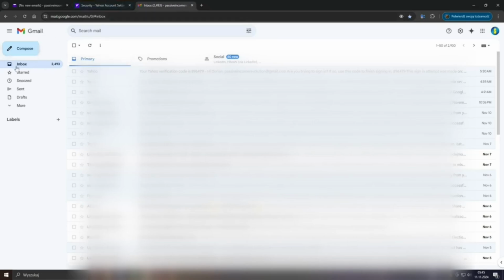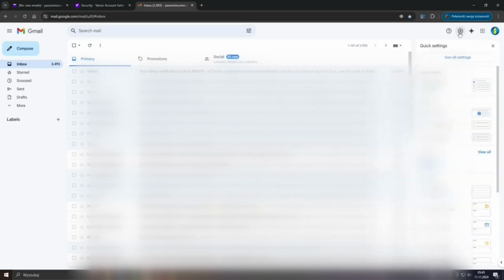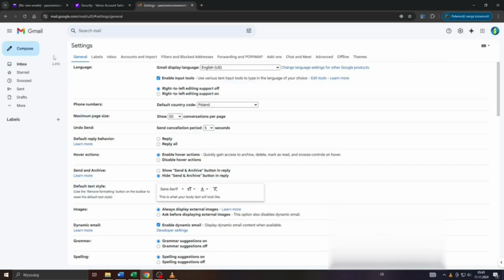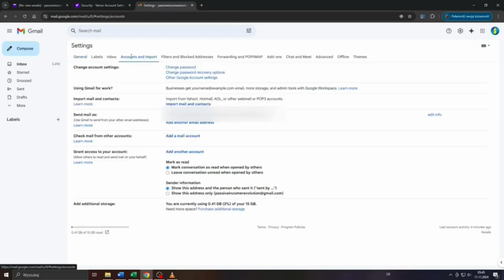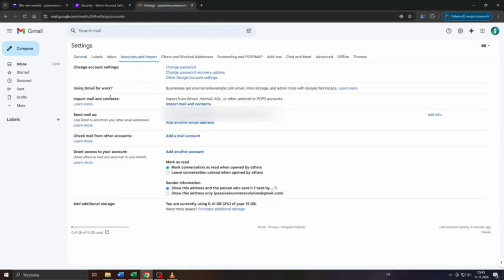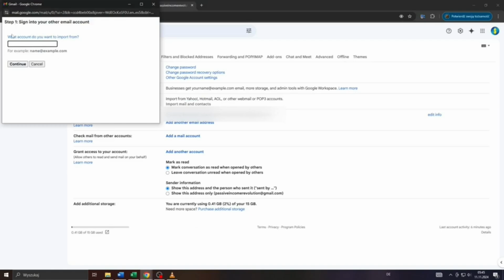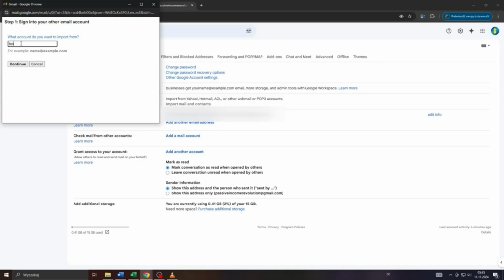How to Import Yahoo Emails to Gmail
In this tutorial we explain to you how to import Yahoo emails to Gmail step by step.